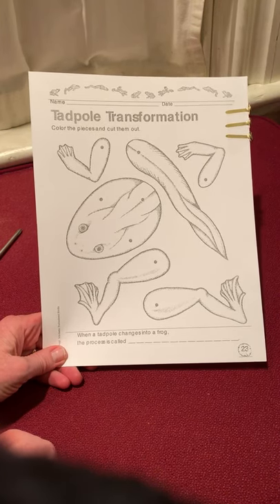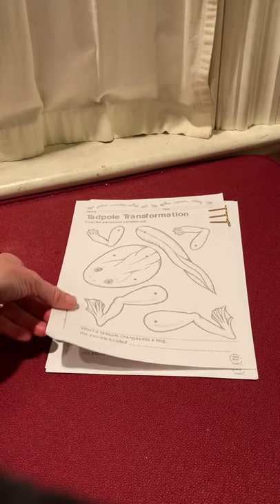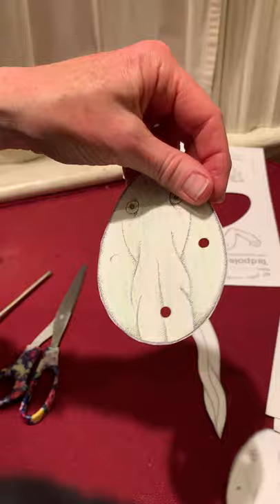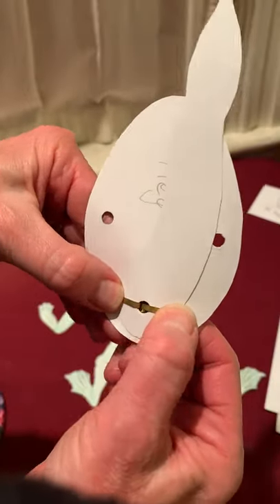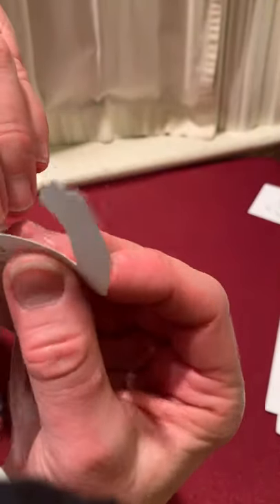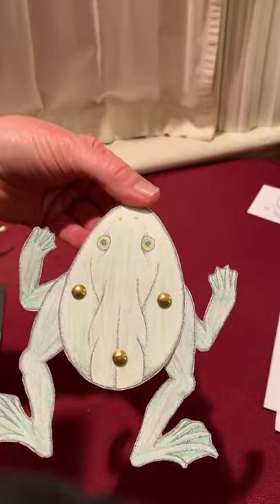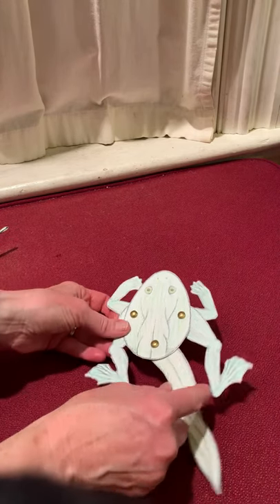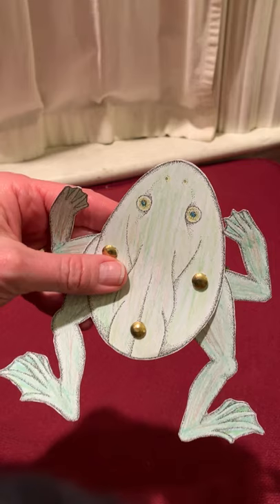Tadpole craft lesson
Make yourself a tadpole and frog.